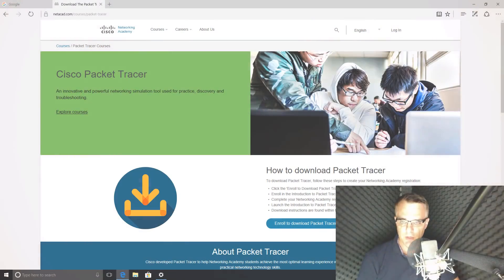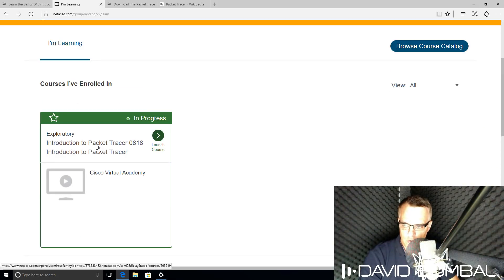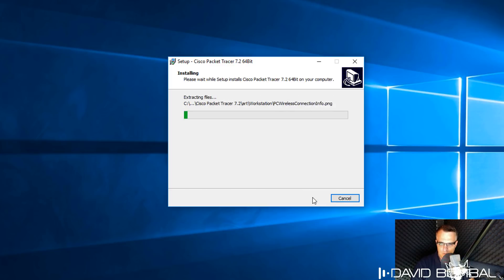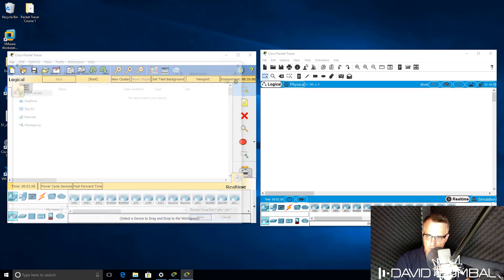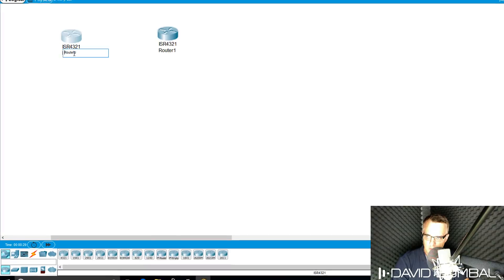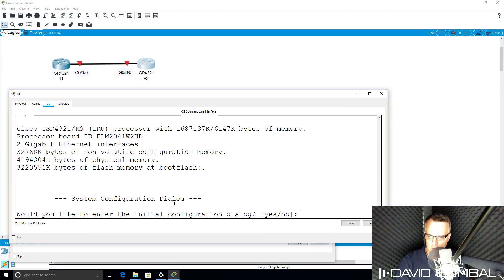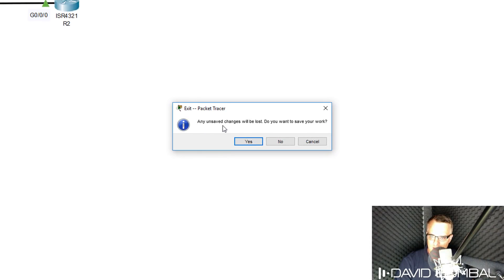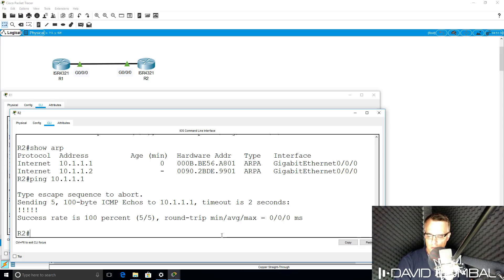Cisco Packet Tracer 7.2 download, installation and configuration (CCNA Labs)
How to download Packet Tracer
To download Packet Tracer, follow these steps to create your Networking Academy registration:
1) Click the 'Enroll to Download Packet Tracer' button
2) Enroll in the Introduction to Packet Tracer course
3) Complete your Networking Academy registration
4) Launch the Introduction to Packet Tracer course
5) Download instructions are found within the course